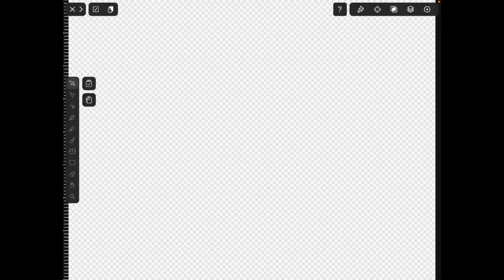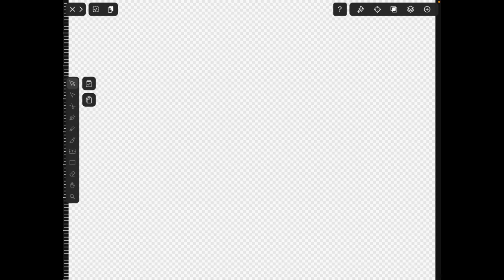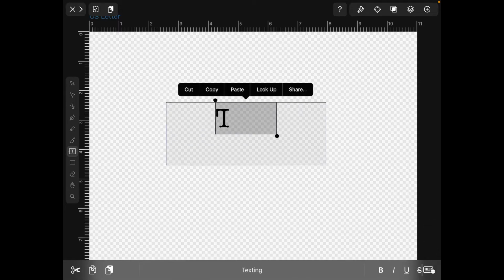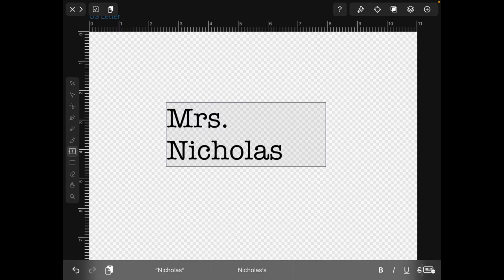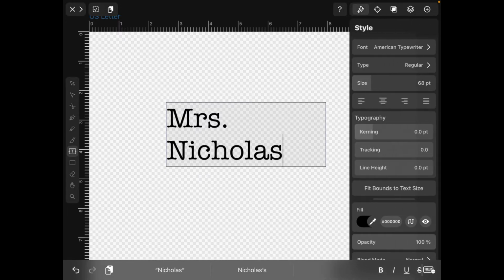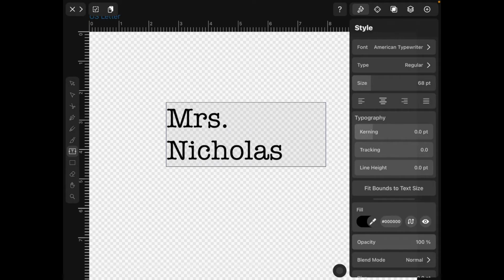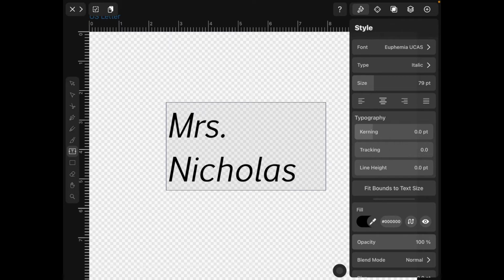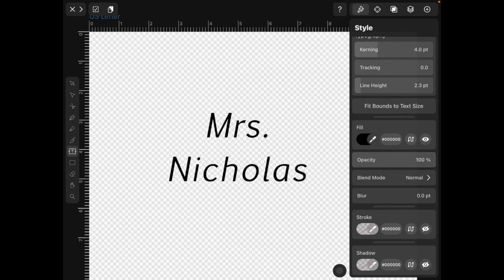2 Design Your Name for your Keychain